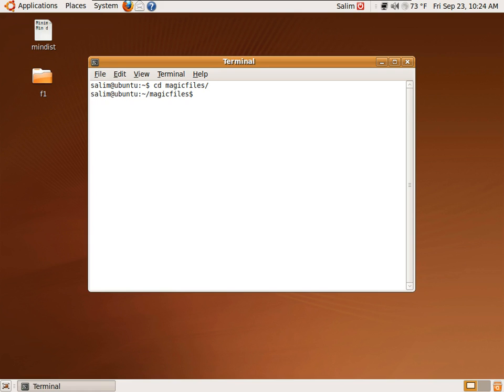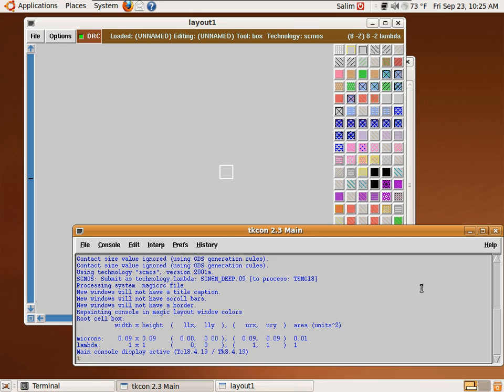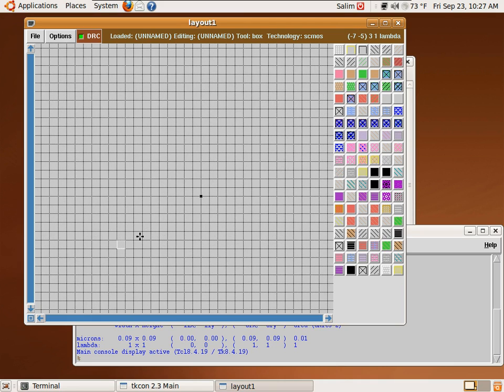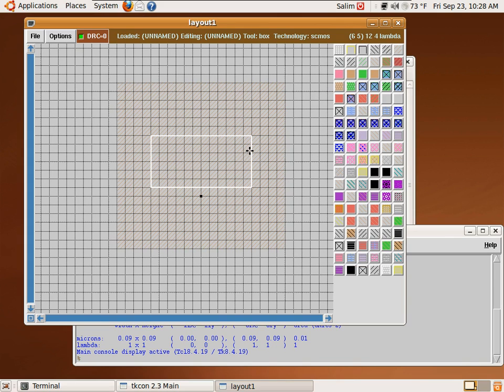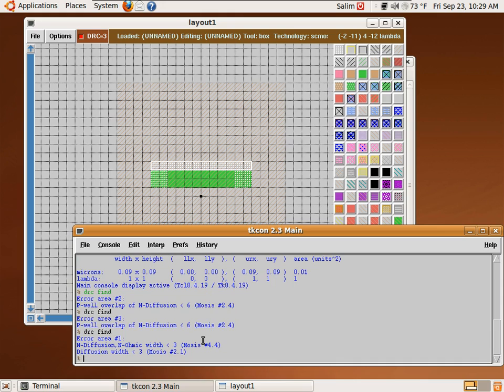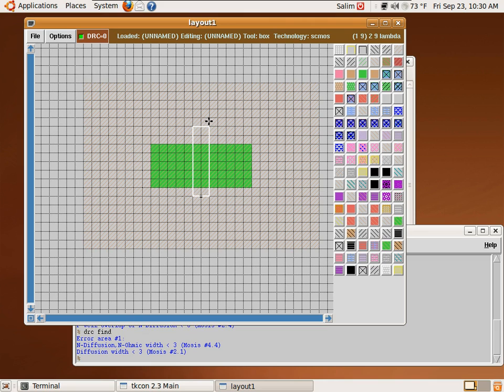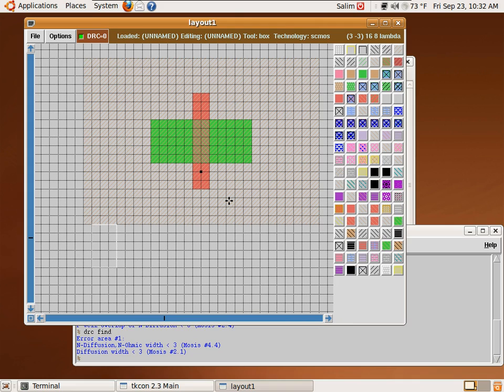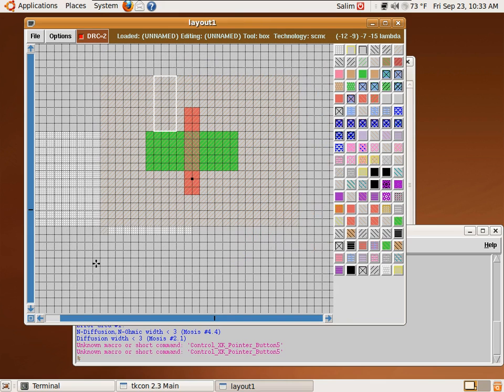Magic Lecture (old) - Part 1